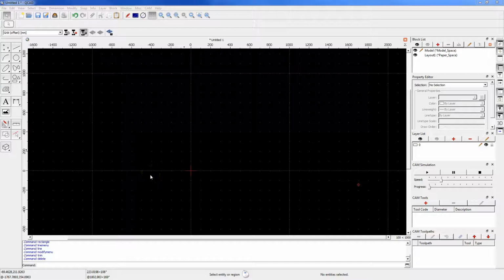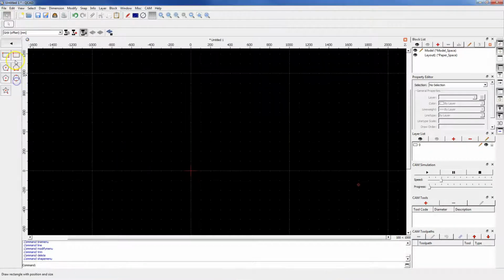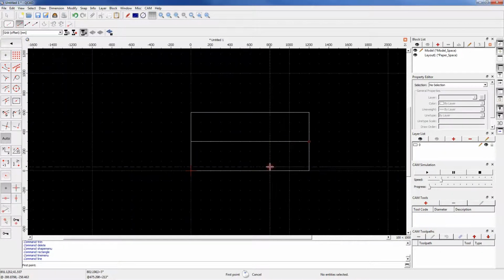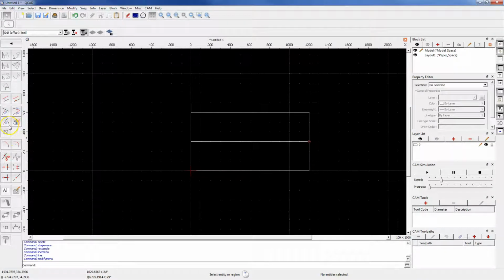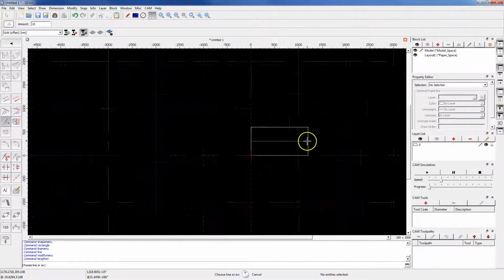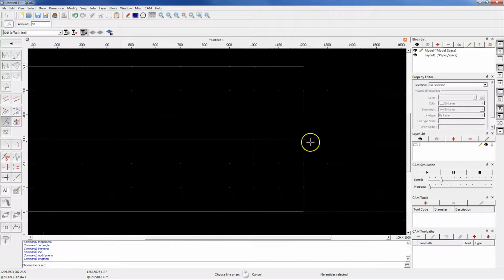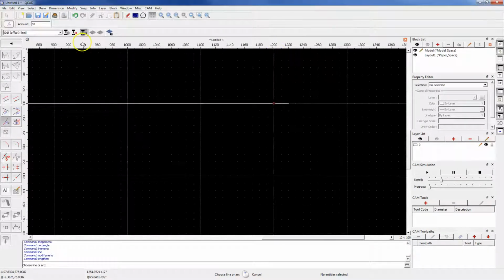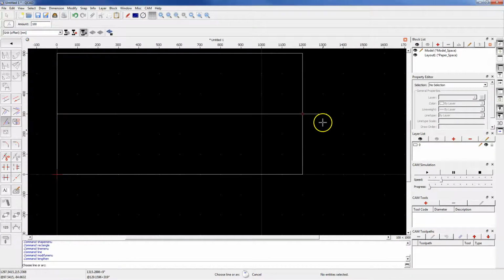QCAD Lengthen and Shorten Line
QCAD for Beginners Tutorial - Lesson 20